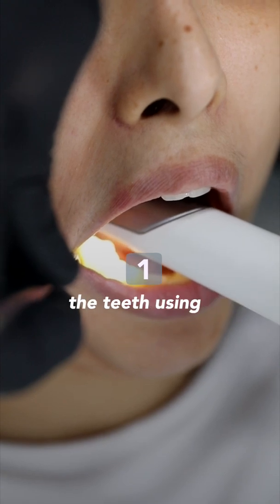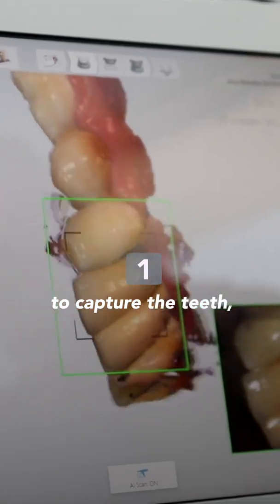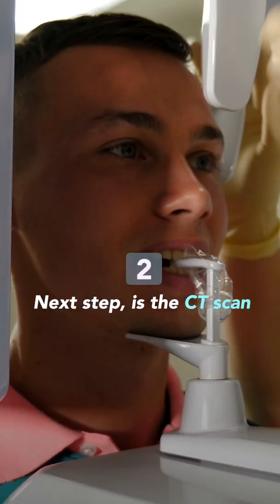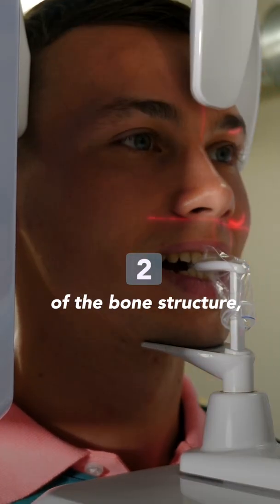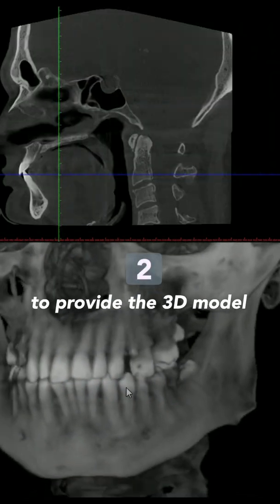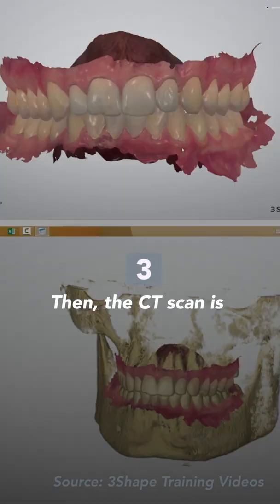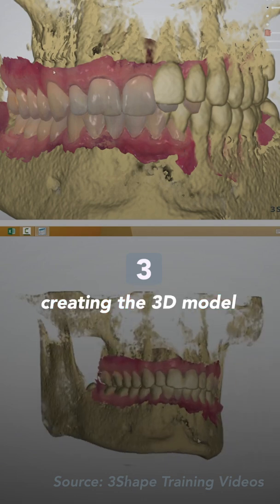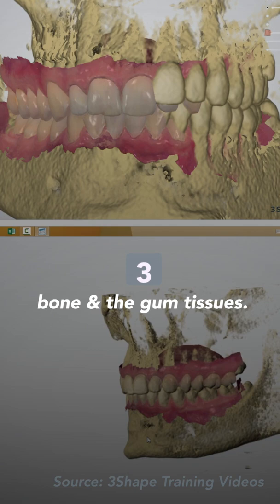Dental Implants in Dubai - Digital Implant Placement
Our Specialist Periodontist and Implantologist Dr. Eyass Jebrin takes us to the step-by-step procedure of the digital implant placement—from case diagnosis to the delivery of the final restorations.👌

1. Intraoral Scanner to capture the teeth, gum tissue and the bite.
2. CT Scan to capture the anatomy of the bone structure, nerves and sinuses to provide the 3D model of the bone.
3. The CT Scan is merged with the oral scan creating the 3D model of the patient showing the teeth, bone and the gum tissues.
4. Digital design of the restoration which fits the patient's bite and cosmetic needs.